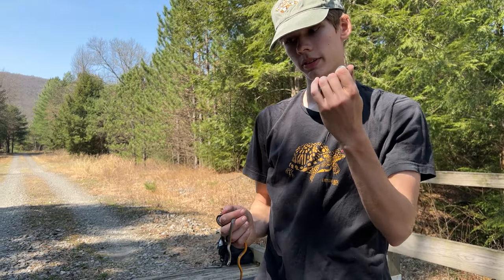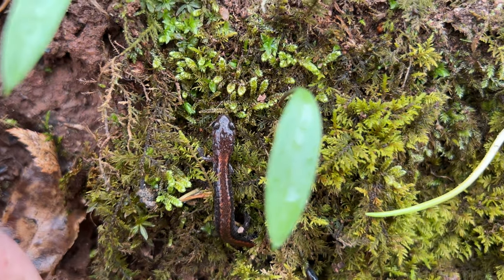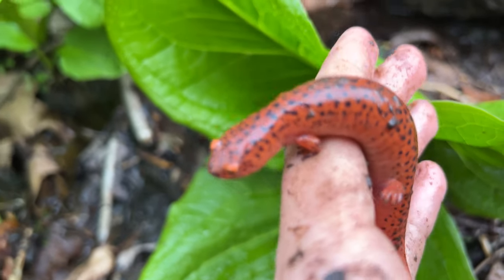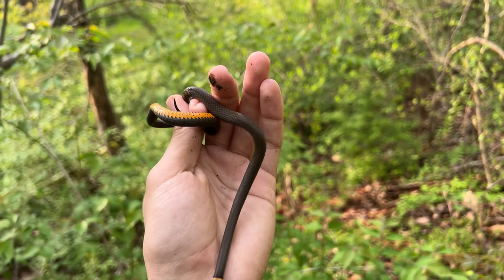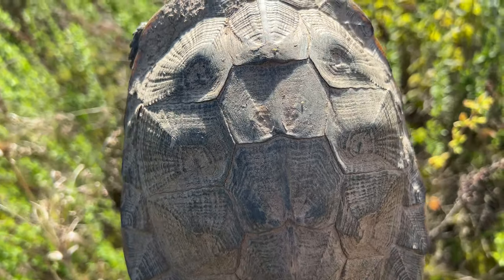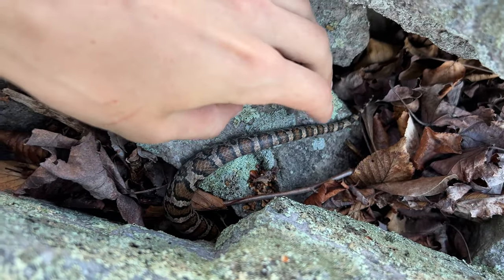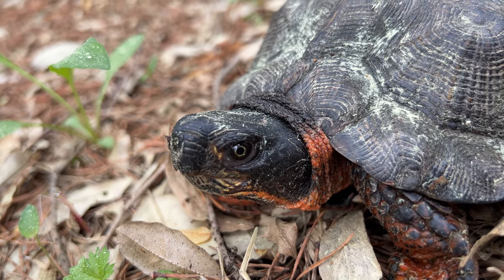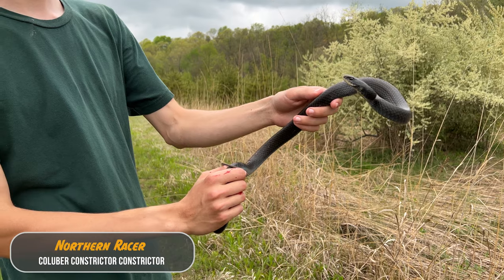Spring Herping in Pennsylvania | Colorful Salamanders, Grumpy Copperhead, and More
It looks like the warm weather is finally here to stay in PA. All the herps are out now for the most part so herping is really starting to get exciting! This video showcases some beautiful salamanders, majestic turtles, and stunning snakes that I came across over the past couple weeks. Hope you enjoy!!

My name is Lukas Miller (HyTyde Herping) and I spend my time journeying into the wilderness, searching for reptiles and amphibians in their natural habitats! I am truly passionate about this hobby and hope I can get you into it as well if you’re not already. Herps (a term used for reptiles and amphibians collectively) are very misunderstood creatures (especially snakes) and I want to show the beauty of these fascinating animals on my channel.

Euphoria (prod. pink)

Sunrise (prod. pink)

Herping Apparel: COMING SOON!